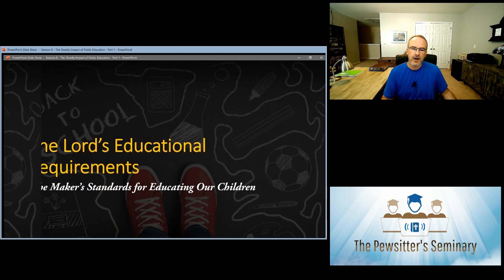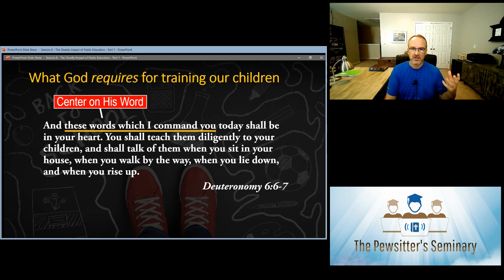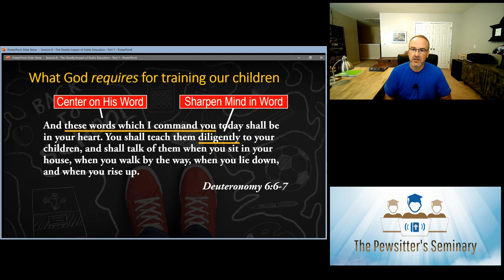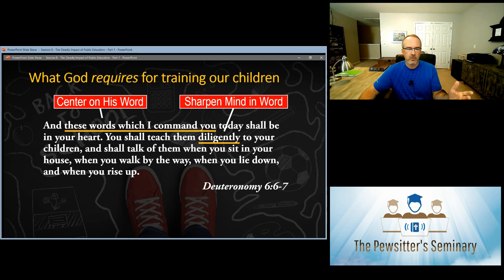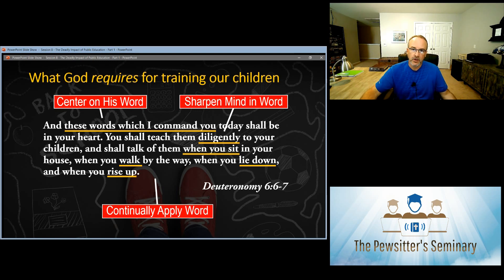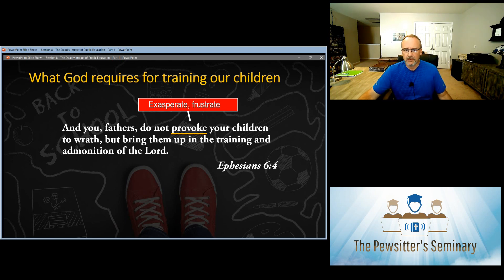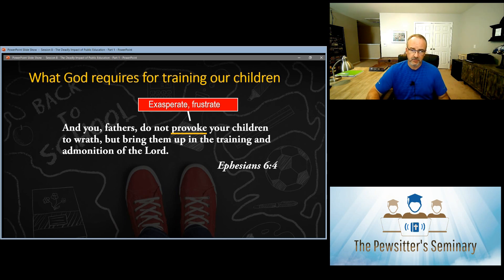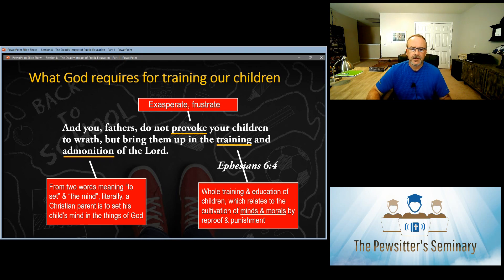God's Educational Requirements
In this clip, Wes Moore looks at the Bible to identify the things God requires in the education of our children. Boy, are we missing the mark!